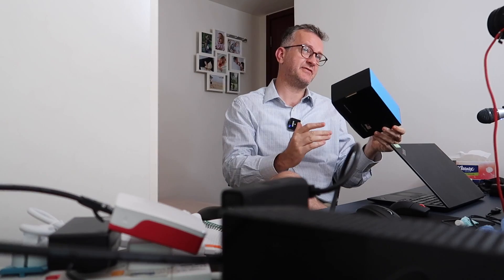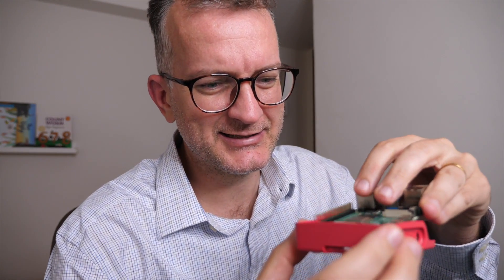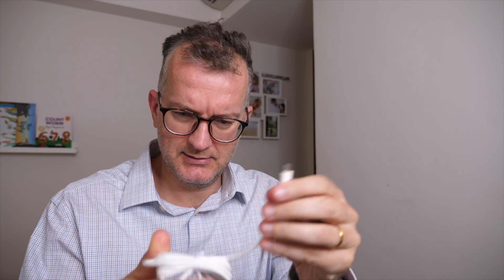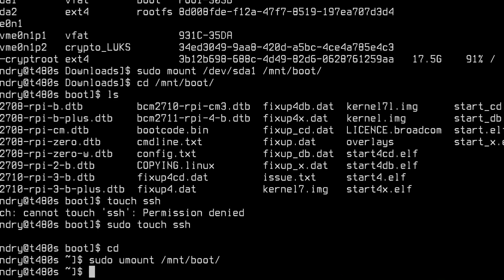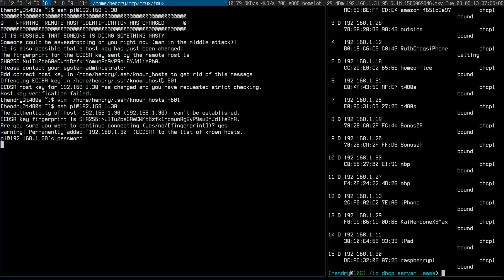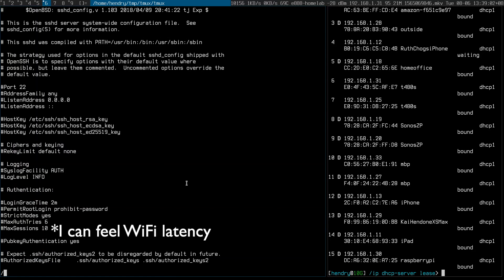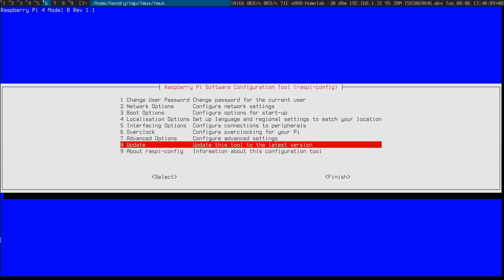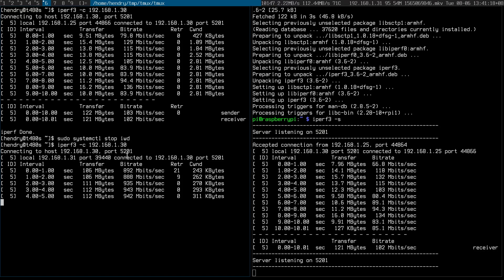Rpi4 ssh headless setup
Quickly setting up a new toy with my ssh keys and doing a iperf3 network speed test.

is some documentation about placing the "ssh" file in /boot